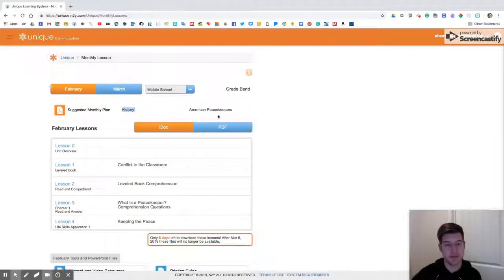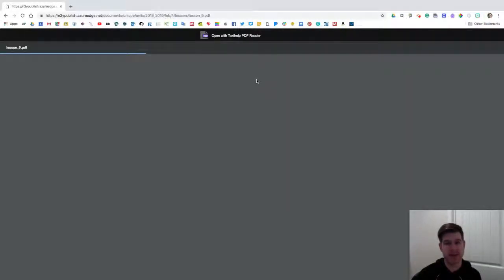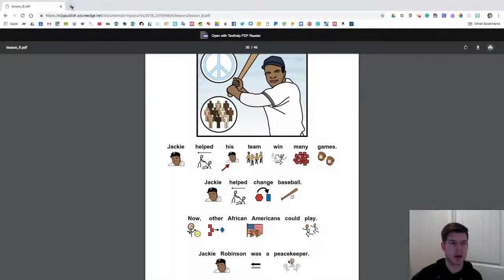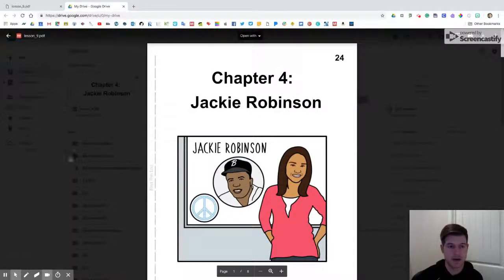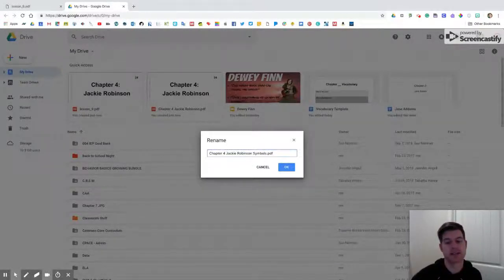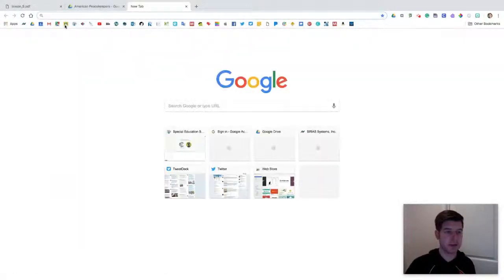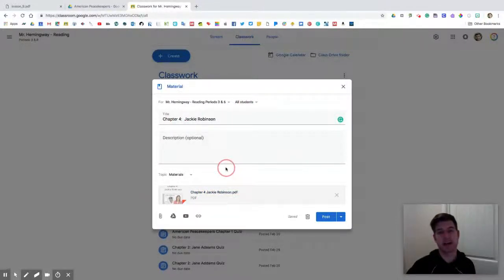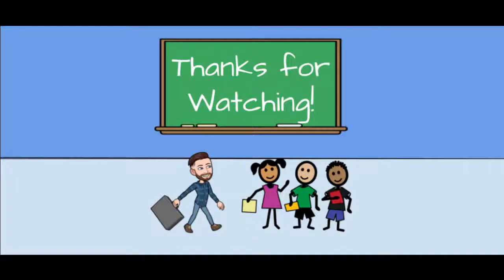Google & N2Y | Can They Coexist? | Unique Learning Systems & Google Classroom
I love N2Y products and Unique Learning Systems.  I also love using Google for everything education.  As I've sat through countless Google professional development sessions, I've often wondered how I can bring both worlds together.

Why does this matter to me?

My students won't always have access to N2Y and Unique Learning Systems, but they will always have access to Google into their high school and adult years.

In this video, I show a simple way to save books from Unique Learning Systems into Google Classroom.